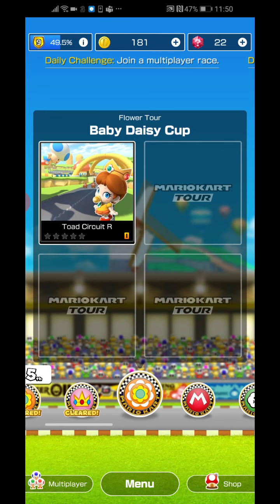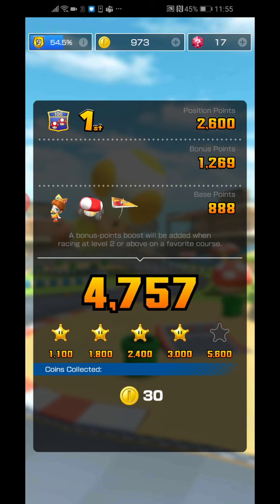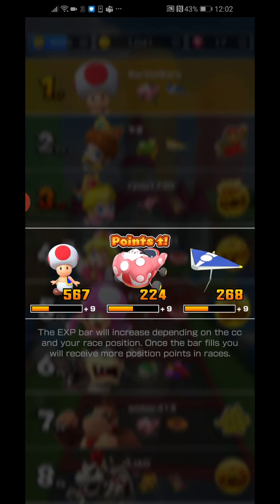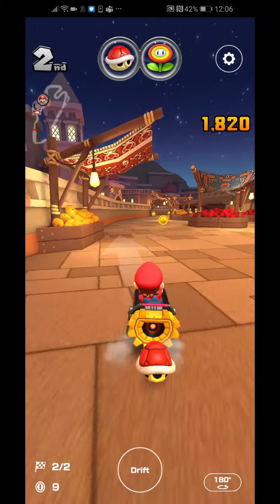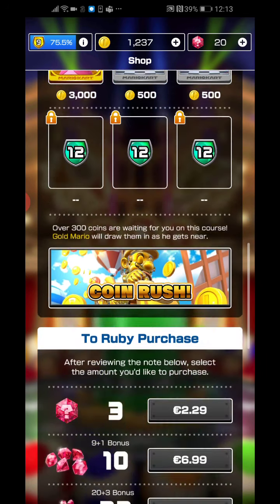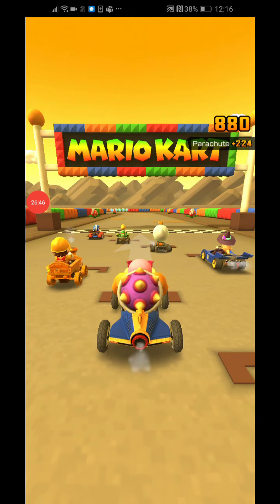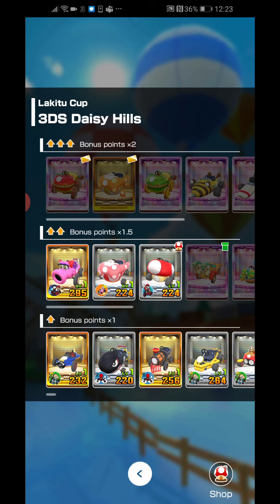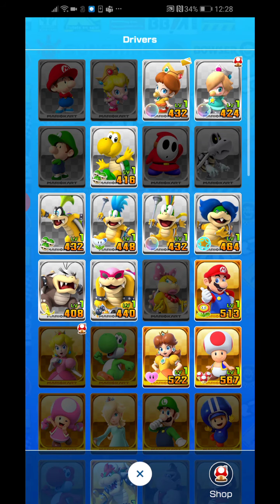FLOWER TOUR - 100cc Baby Daisy, Mario and Lakitu Cups | Mario Kart Tour #16